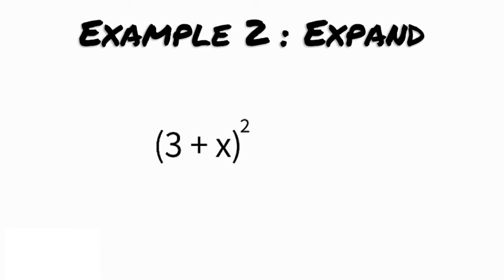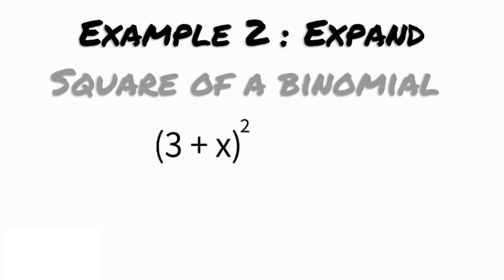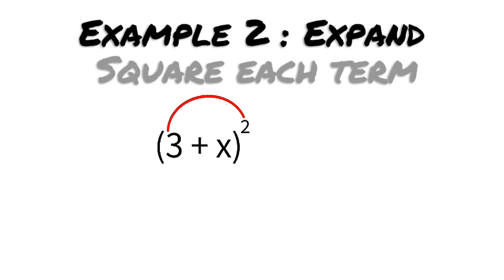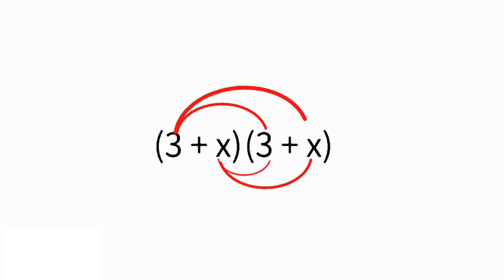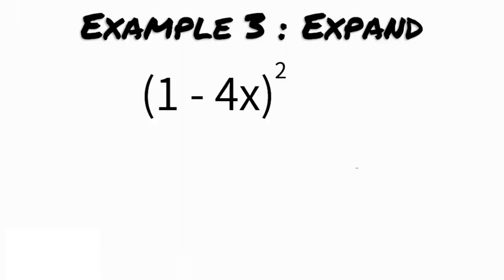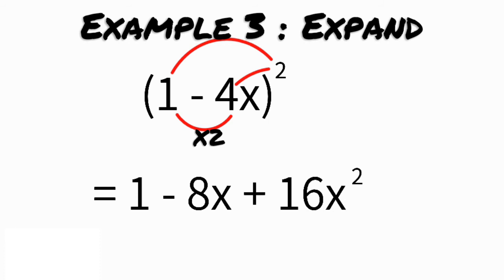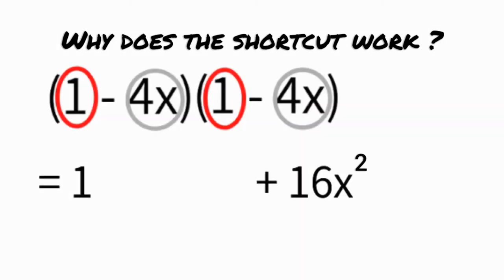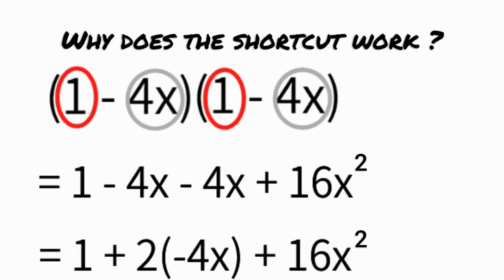Grade 10 : Expansion and factorization part 1